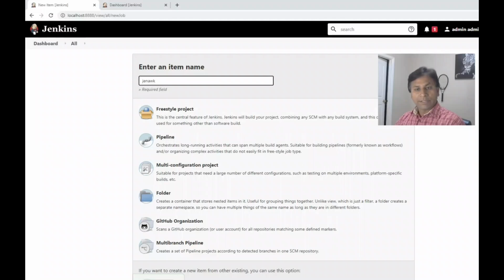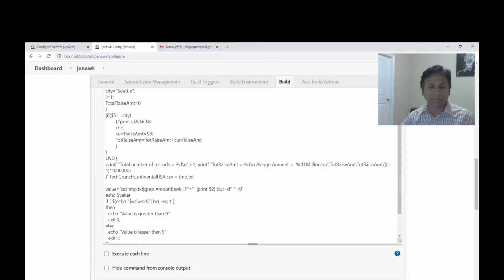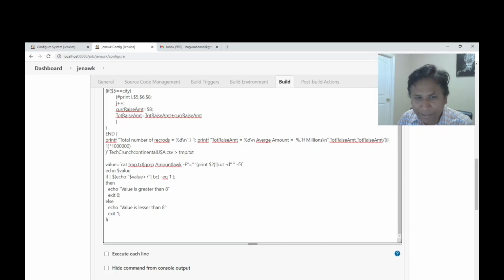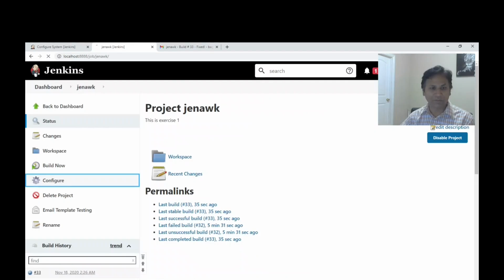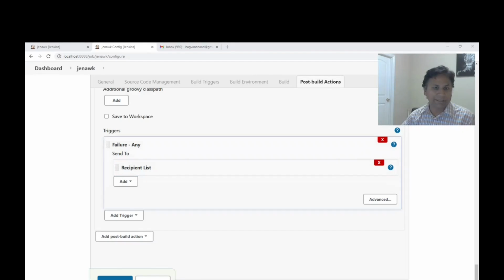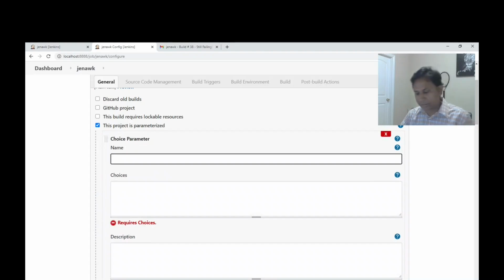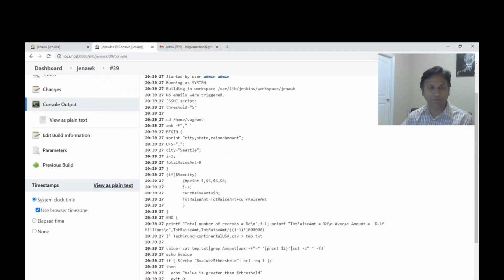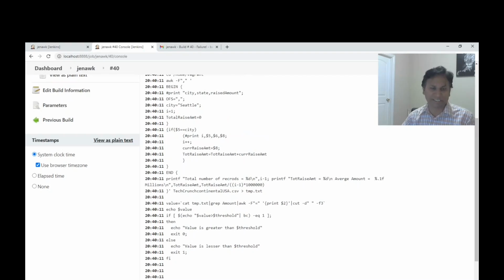Email Configuration in Jenkins and Generate Email based on conditions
Check these videos:
Configure email in Jenkins
Generate email based on conditions
Parameterized build